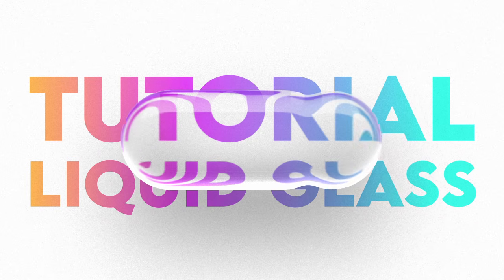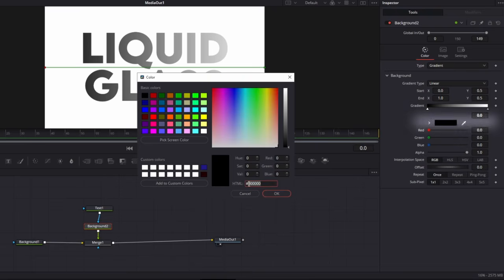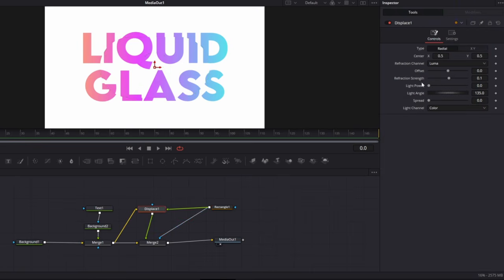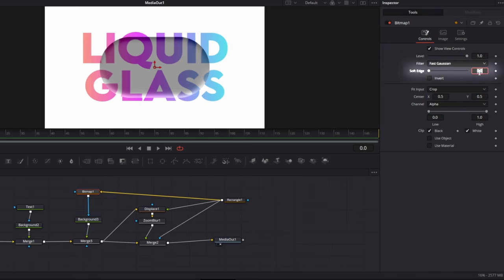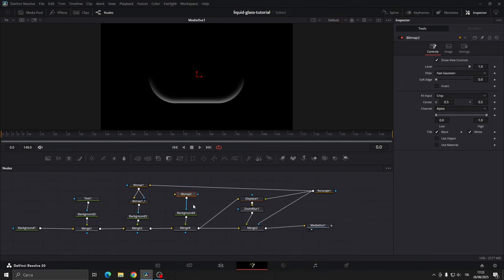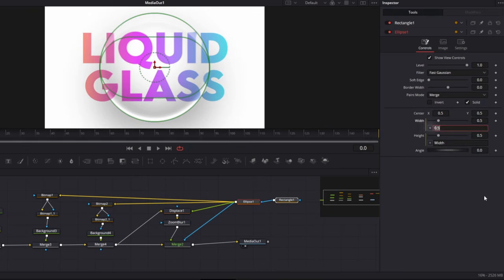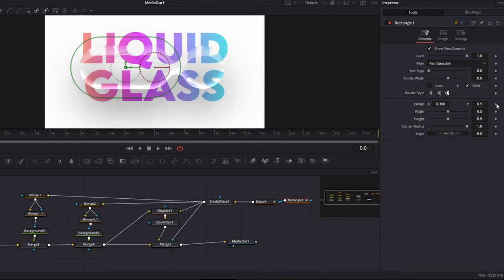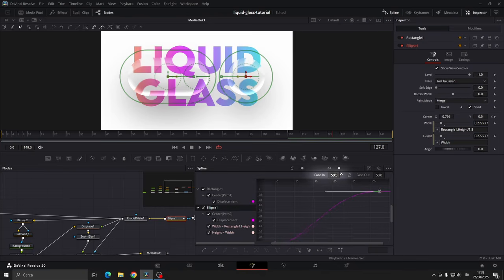How create LIQUID GLASS EFFECT in Davinci Resolve !!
In this video, I’ll show you how to create an amazing Liquid Glass effect in DaVinci Resolve. You’ll learn step by step how to turn your clips into smooth, transparent, and realistic visuals. I’ll guide you through nodes, reflections, and settings to achieve a professional look in minutes!

CHAPTERS:
00:00 INTRO
00:15 CREATION BACKGROUND + TEXT
00:45 LIQUID GLASS EFFECT
03:34 ANIMATION